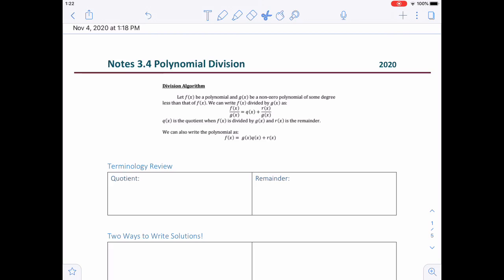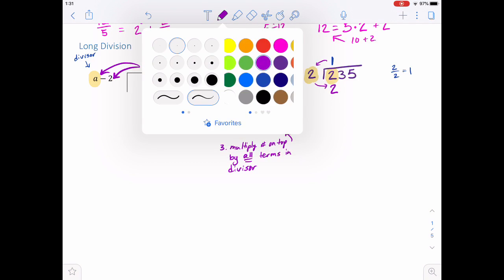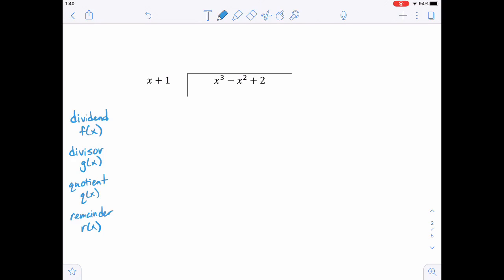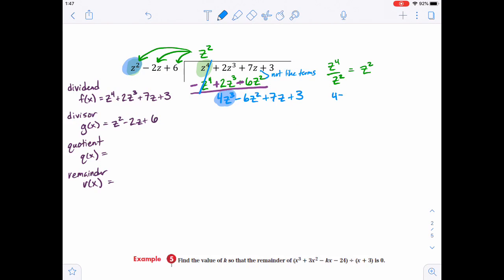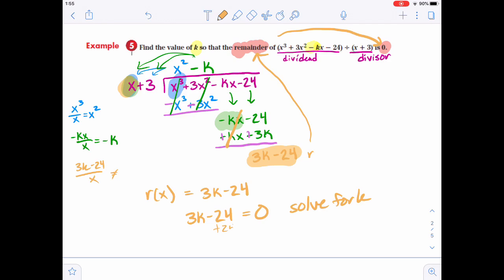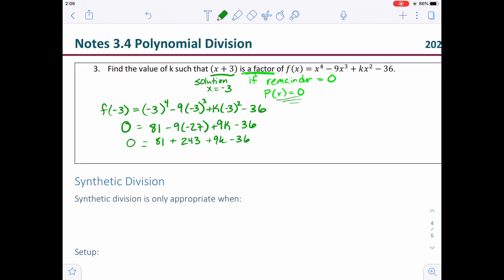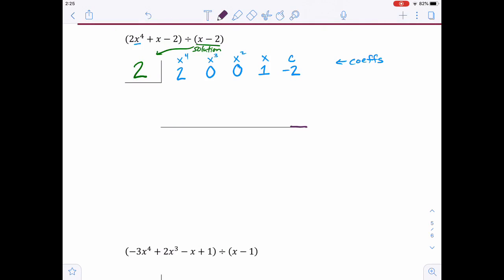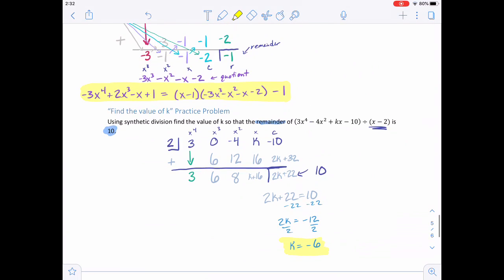Notes 3.4 Polynomial Divison